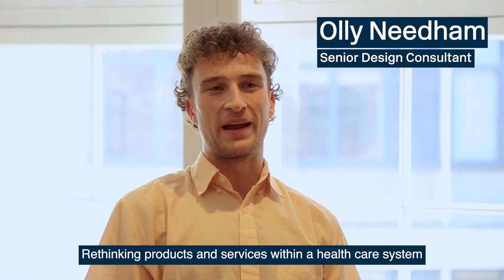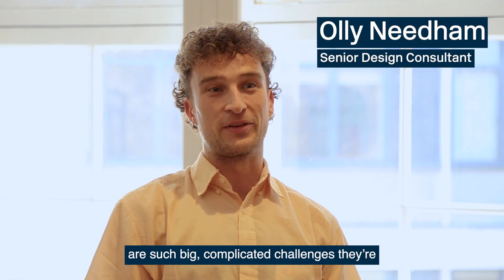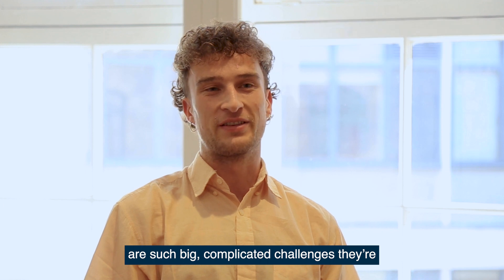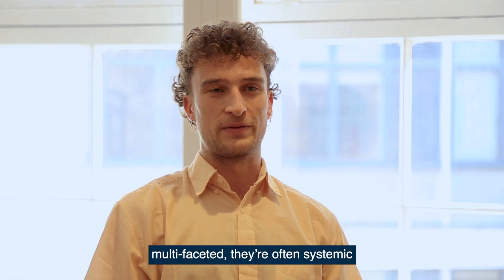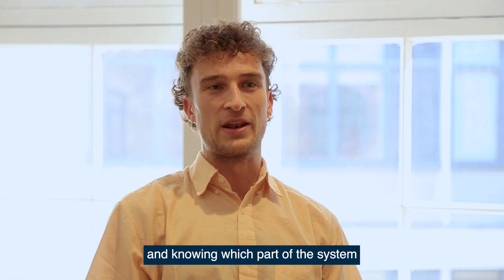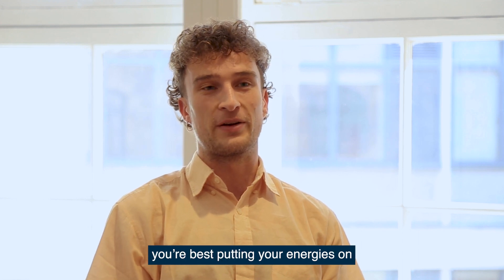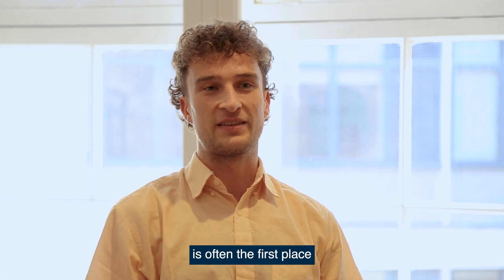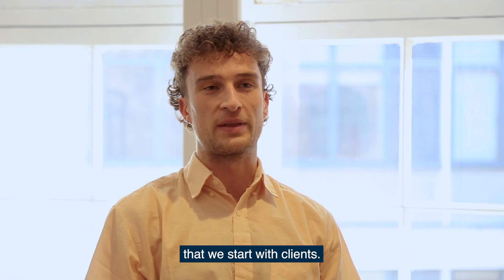Sustainability in medical, it's a broad topic. Where do we start?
We recently sat down with Circular Design Leads, Paul Cohen and Olly Needham, for our new Sustainability in Healthcare series. In this series, we address the current issues and opportunities within the medical sector and discuss how healthcare can keep pace with the transition to a circular economy.

Sustainability in medical, it's a broad topic. Where do we start? In the second episode of our Sustainability in Healthcare series, we speak to Senior Design Consultant, Olly Needham, and discuss the multiple sustainability angles that businesses can take.